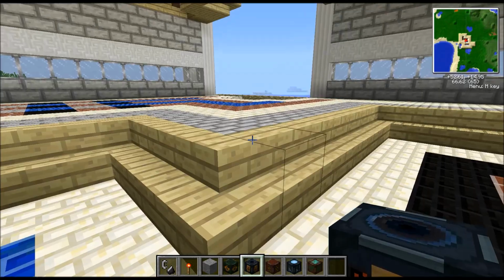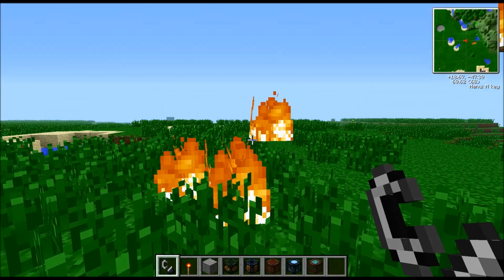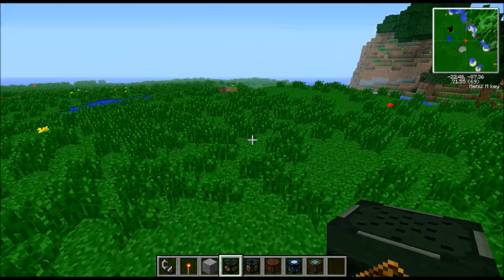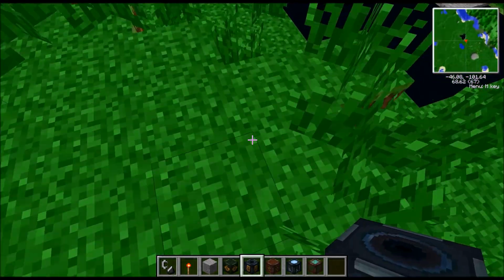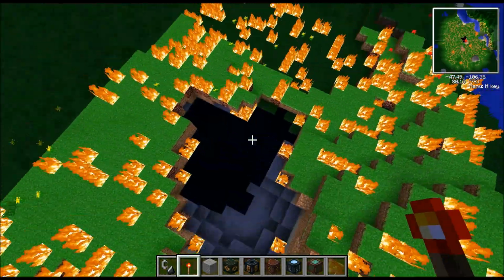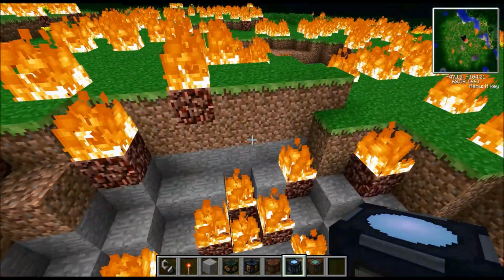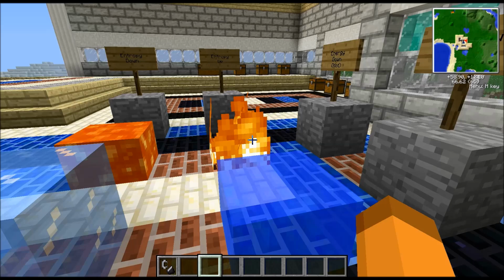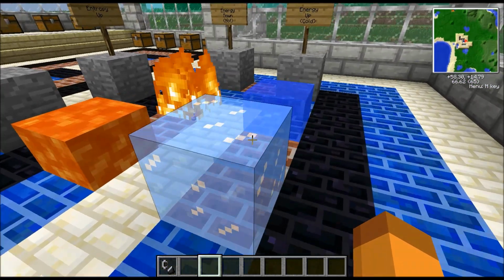Litmus Test: Spontaneity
Let's look at spontaneous reactions and how they depend on energy and entropy.